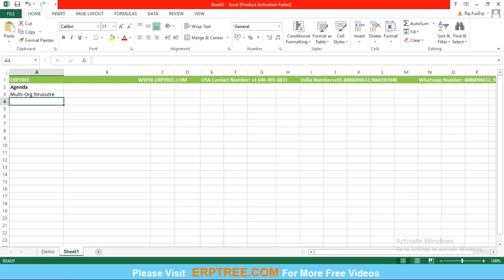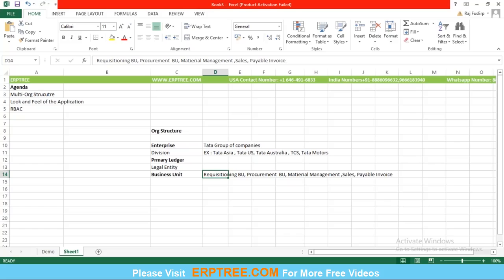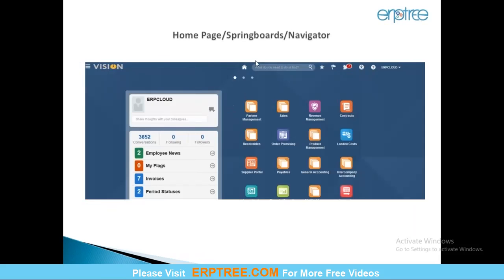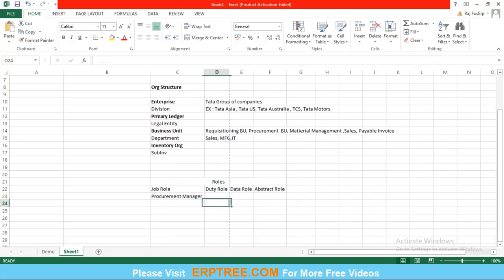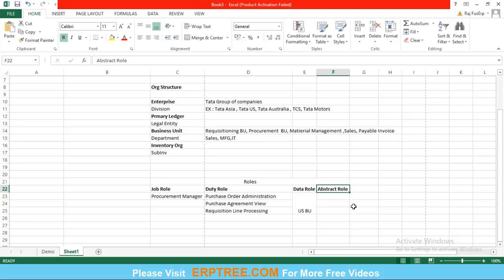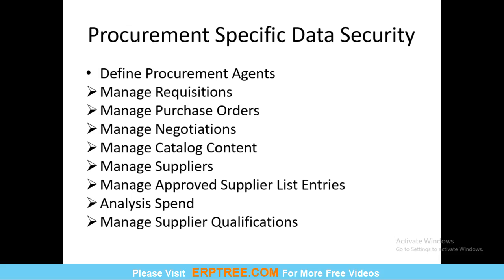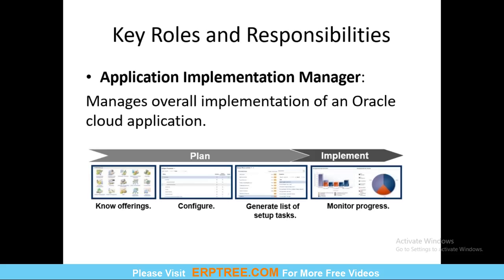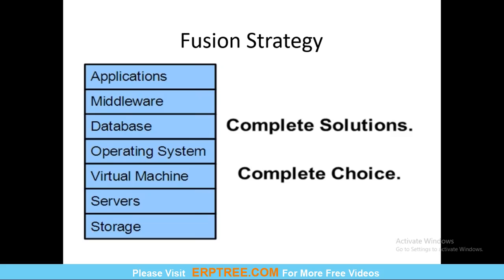Oracle Fusion Cloud Procurement & SCM Training